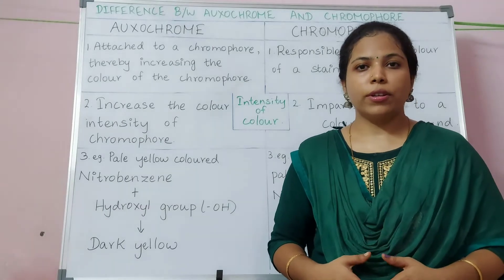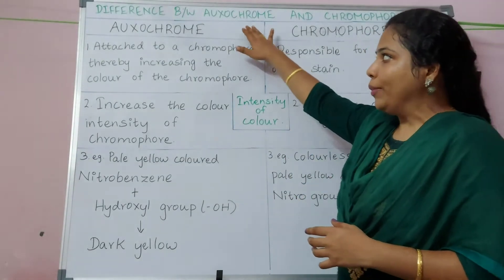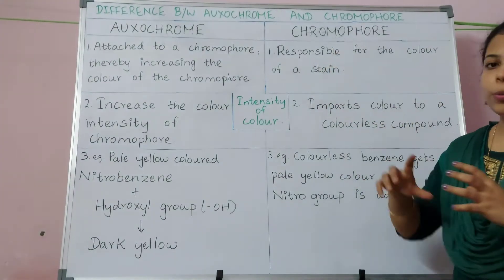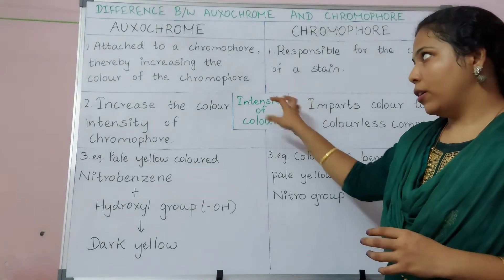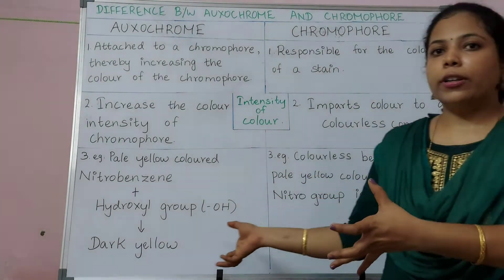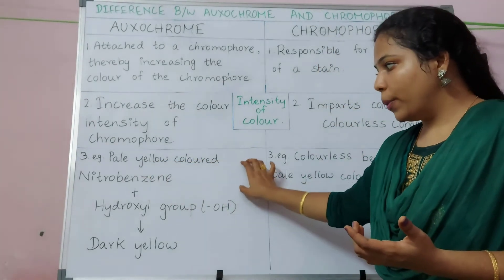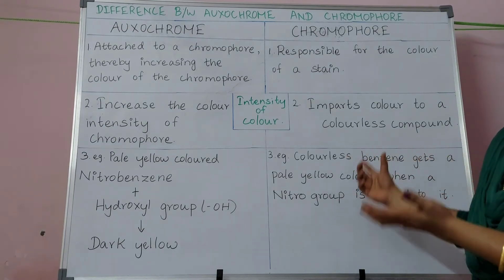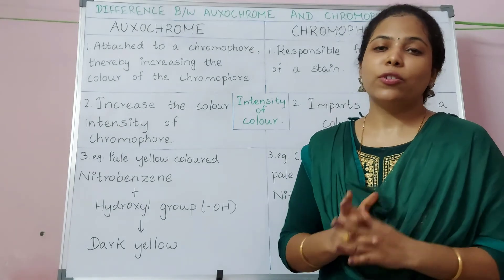Differences between Auxochrome and Chromophore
Auxochrome and Chromophore are components of a stain. Differences between Auxochrome and Chromophore based on the definition, Intensity of colour and an example is discussed in this video.
Timecodes
0:00- Intro
0:09- What is an auxochrome and chromophore?
0:31- Differences based on the intensity of colour they give a stain
0:40- Example for auxochrome and chromophore